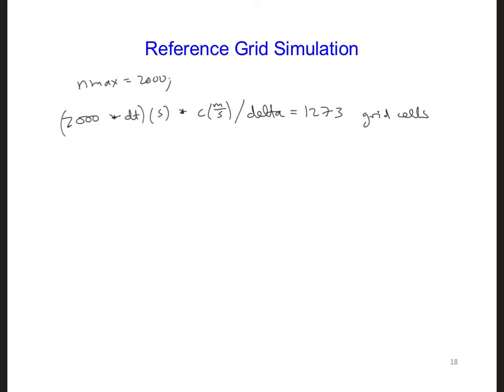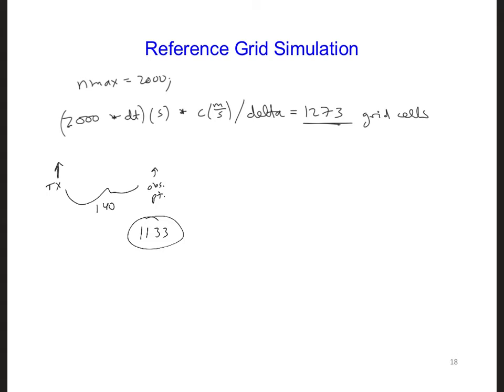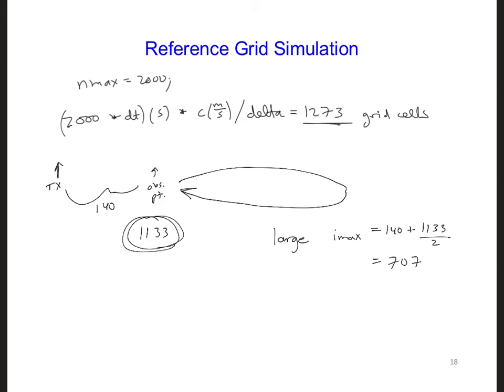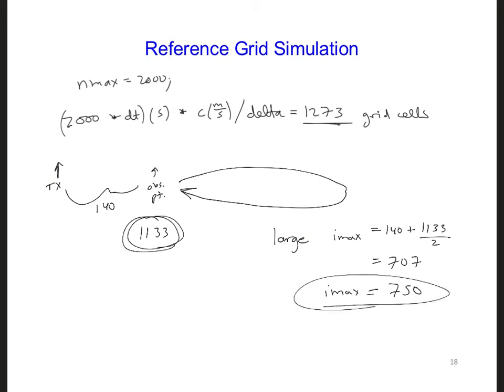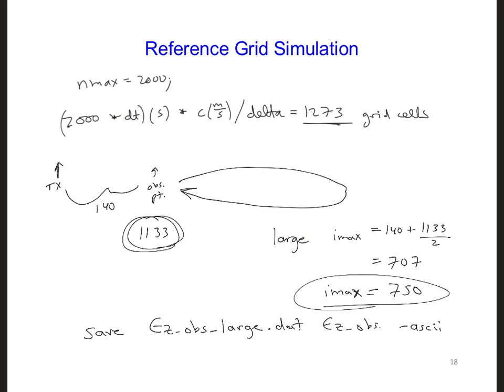FDTD Slides 13 7